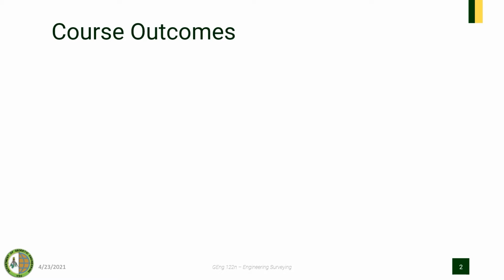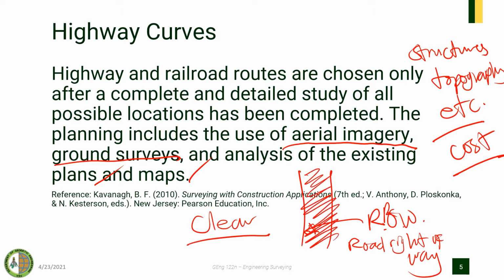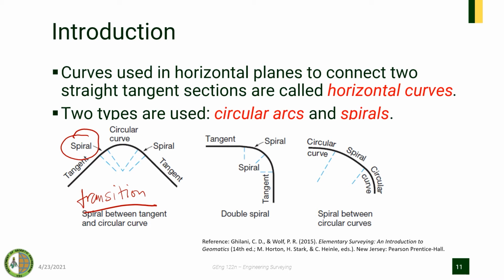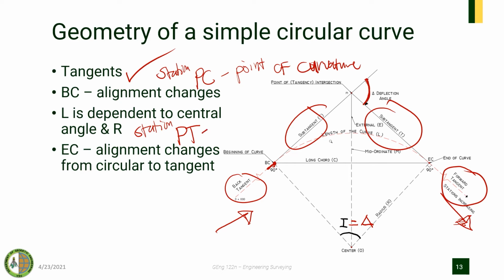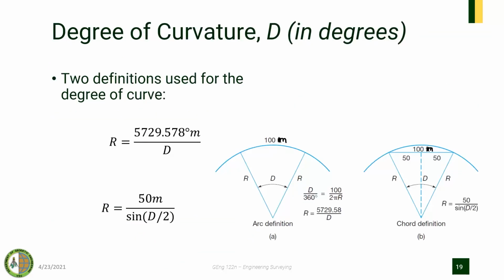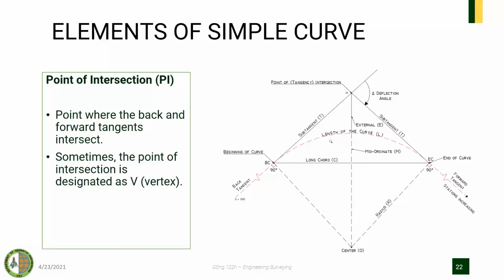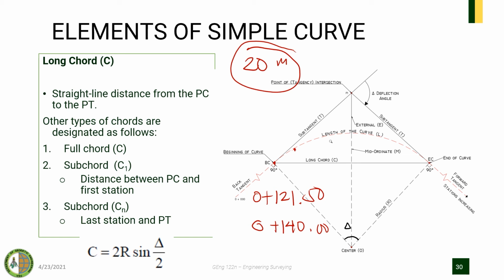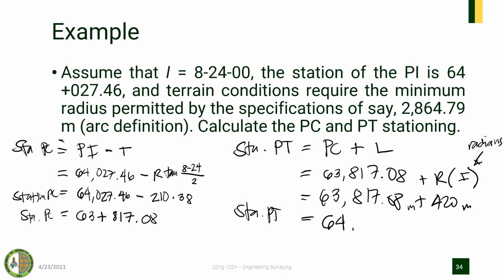Construction Surveying - Horizontal Curves Introduction, Simple Curve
This lesson is about horizontal curves in construction surveying.